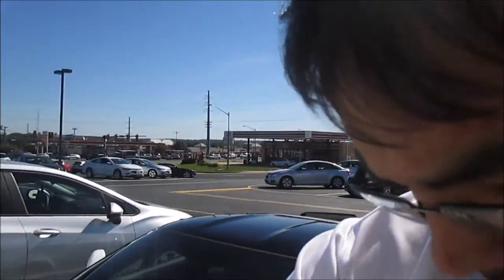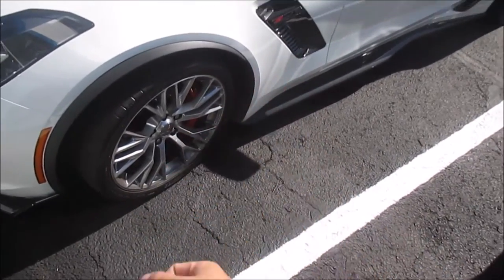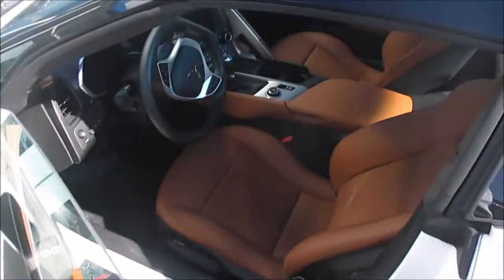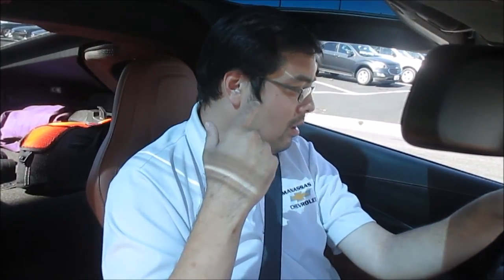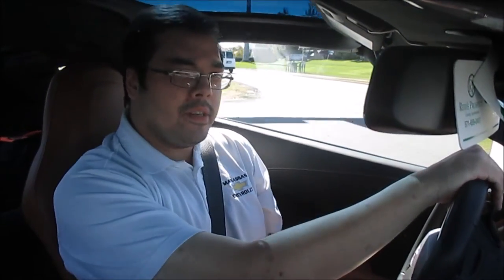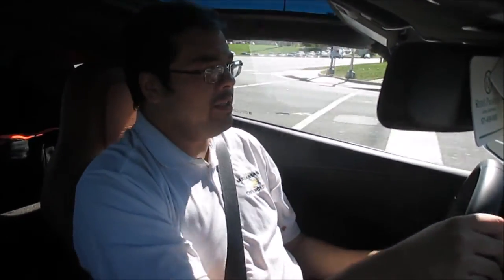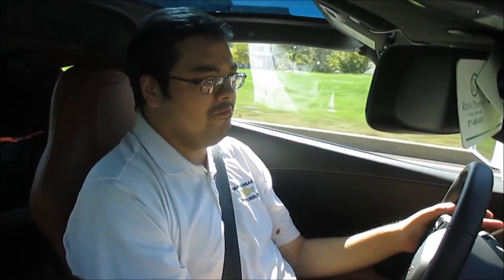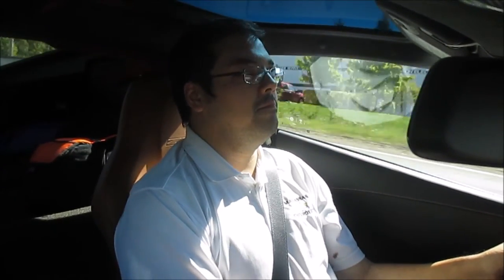2016 Corvette Z06 small drive and small talk.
Had to take a Corvette for wheels, and I thought I would share some thoughts